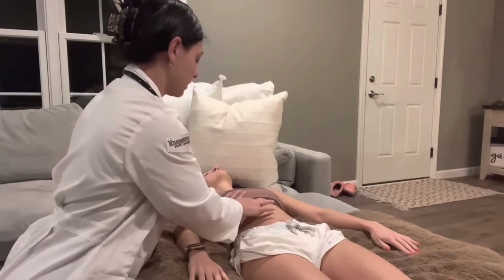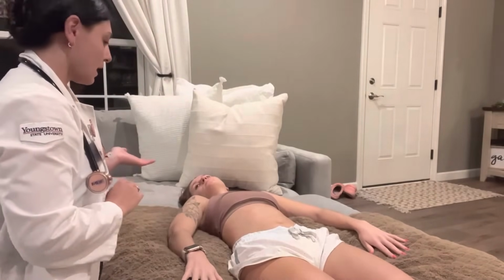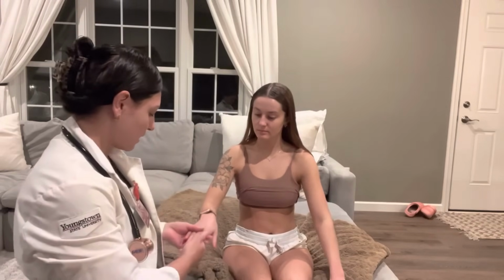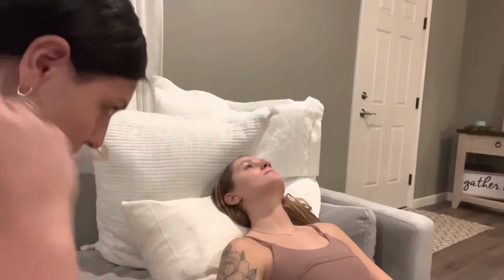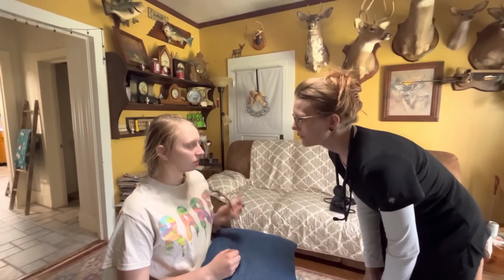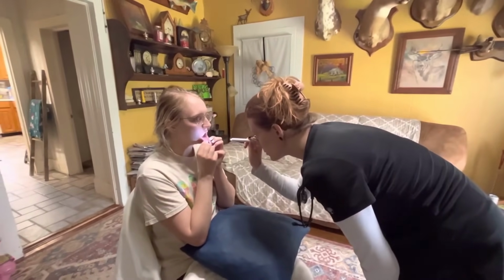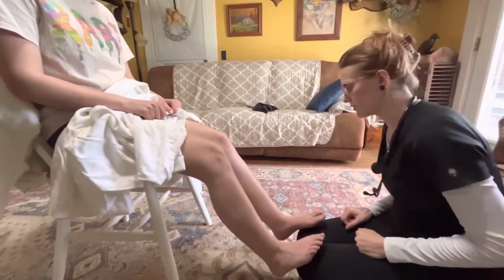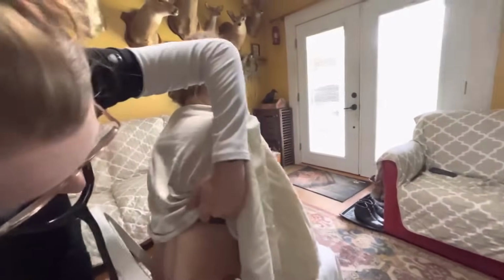Unintentional ASMR. Medical Assessments Part 122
Welcome back, I hope you're all well. 3 medical assessments. Happy vibes to all